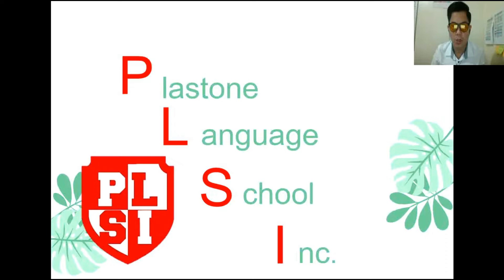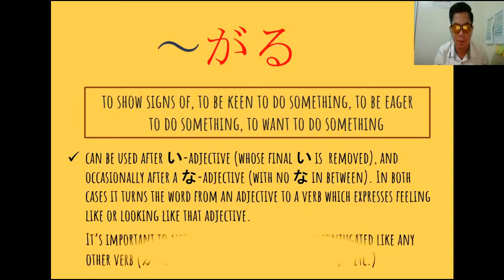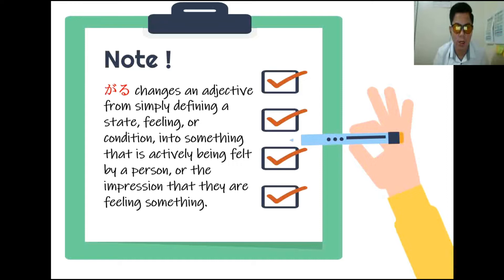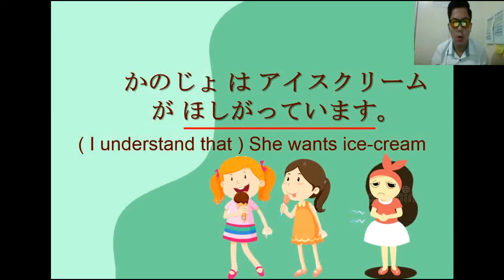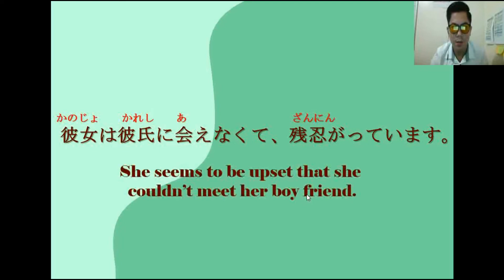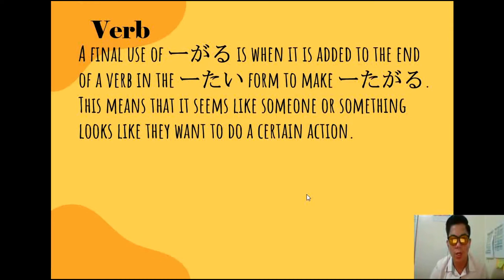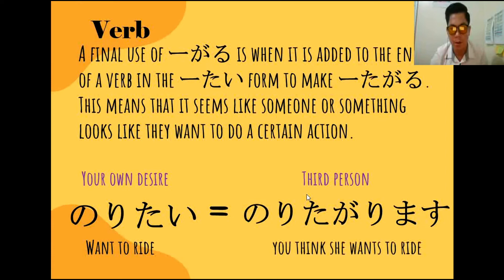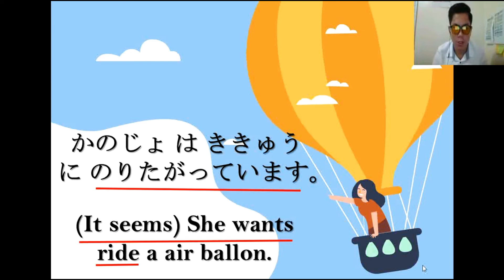How to Use ~がります | Pattern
Welcome to Plastone Language School Inc.'s Channel!

When someone looks pale, doesn’t it concern you? Maybe they’re not feeling well or are already sick. We often follow our hunches, and that’s natural because humans rely on their senses! In this video, you are going to learn how to use ~がります (to show signs of, to be keen to do something, to be eager to do something, to want to do something) in constructing a sentence in Japanese.

For questions, please don't hesitate to leave it at the comment section below.